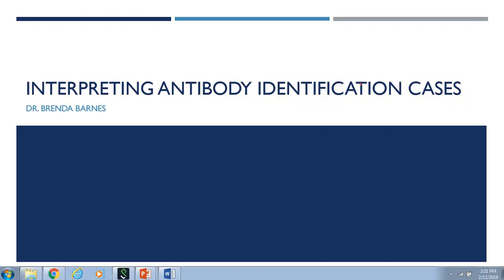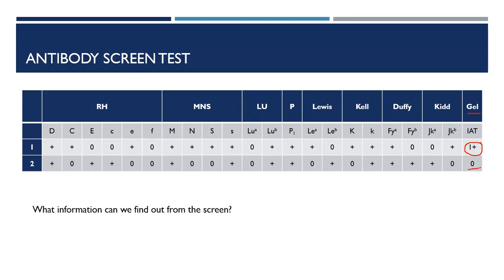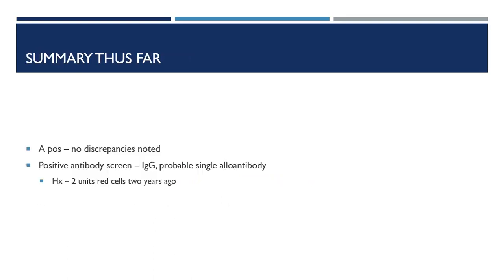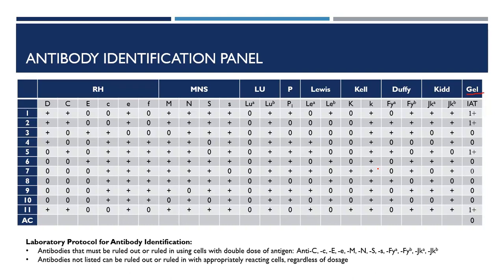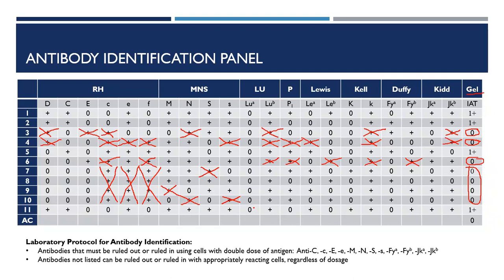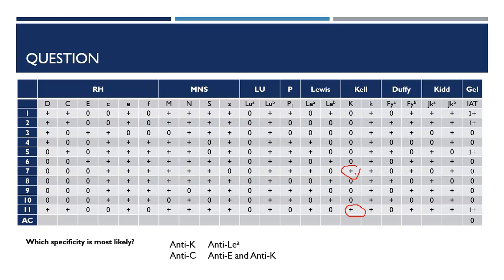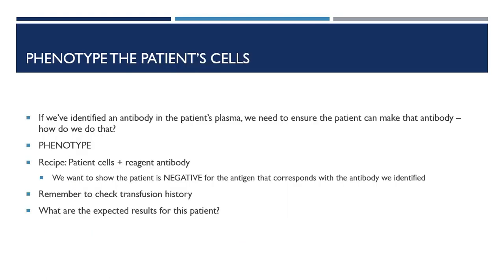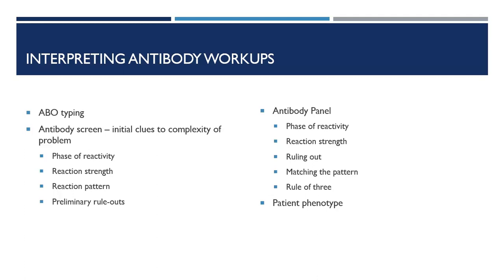Interpreting Antibody Identification Cases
This resource helps you understand how we put information from multiple tests in the transfusion service together to interpret antibody identification testing.